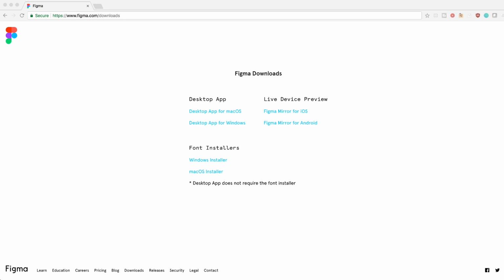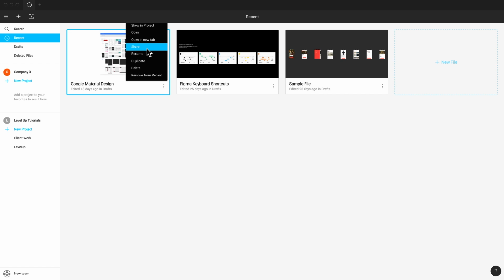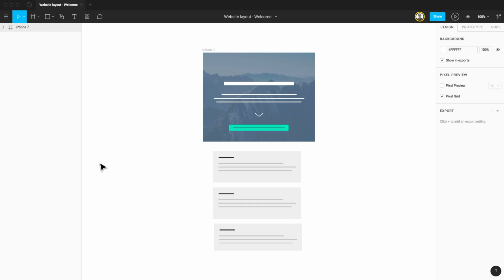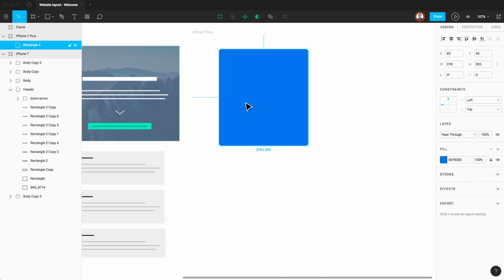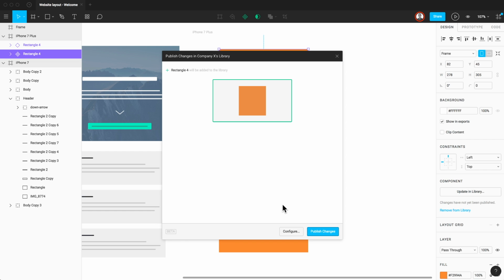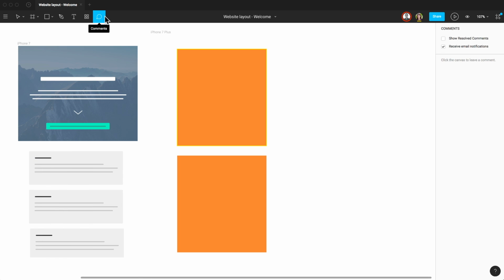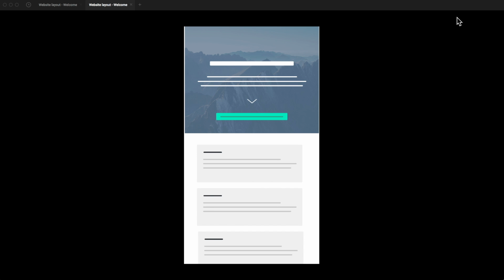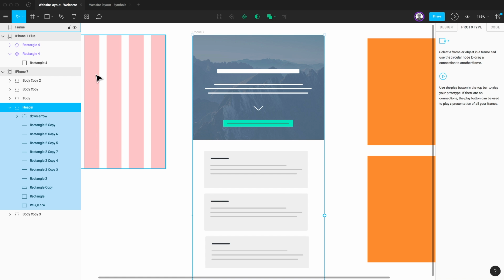Figma Tutorial: Coming from Sketch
Figma is free to use.

New to Figma and just came from Sketch? Look no further.

Sections in this video:

0:20 Installing Desktop App & Font Helper
1:30 Opening up the file browser
2:03 Creating a new file
2:20 Importing a file
3:14 Navigating the Figma editor
4:16 Creating a layout grid
4:38 Symbols vs Components
5:43 Team Libraries
7:50 Collaboration Features